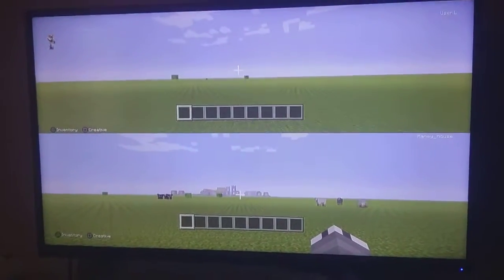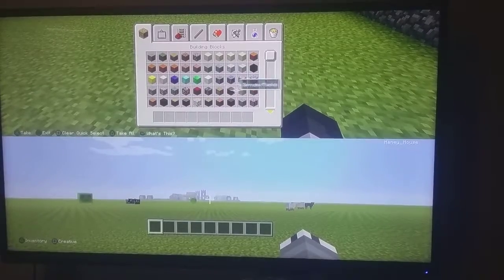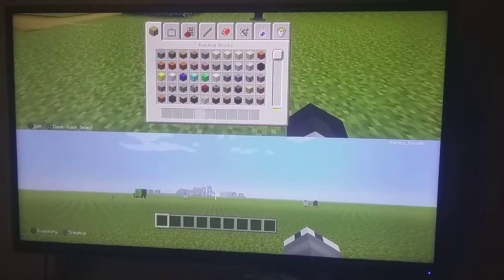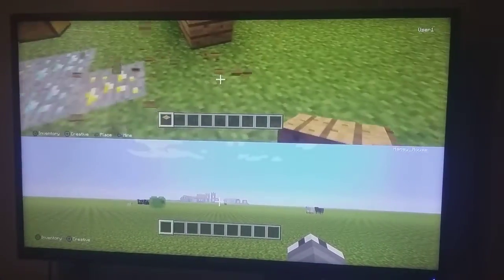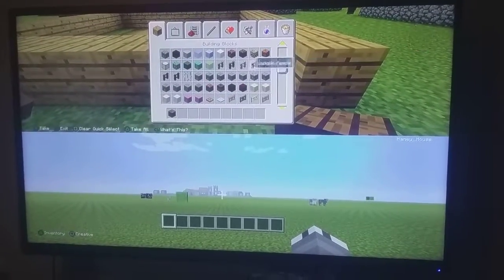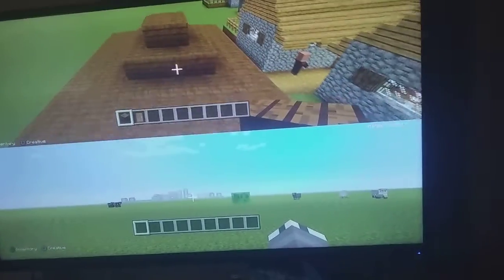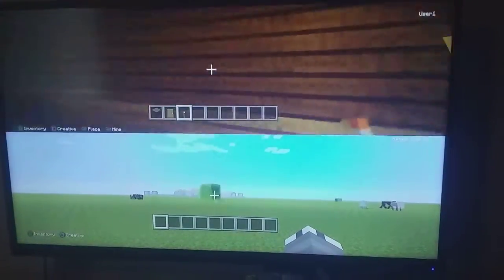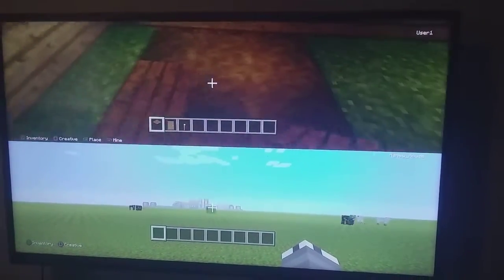Siamese cat builds another portal